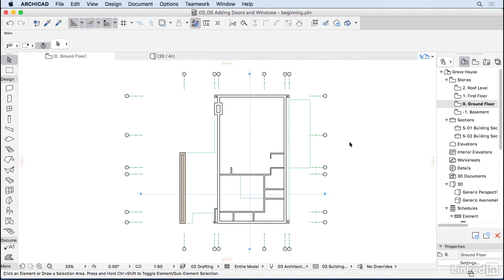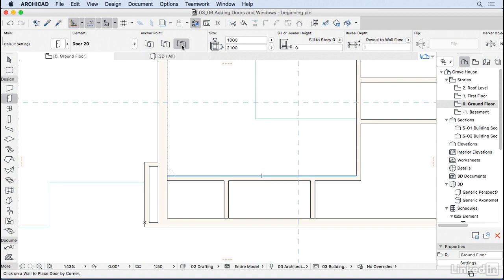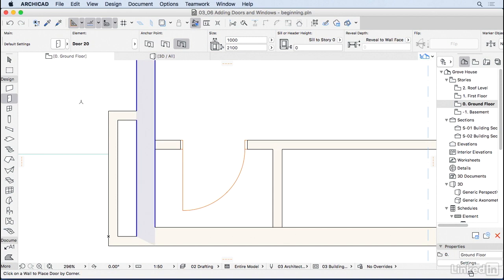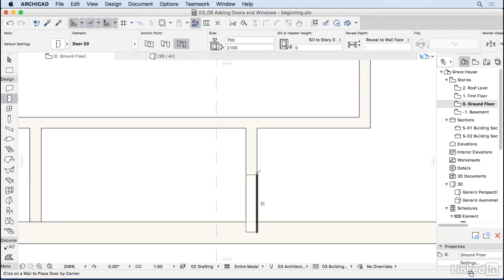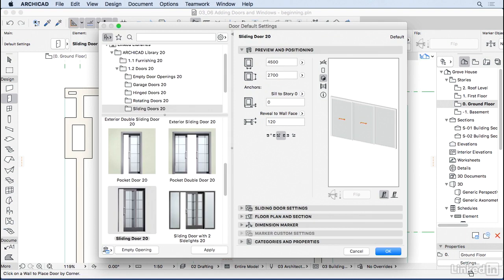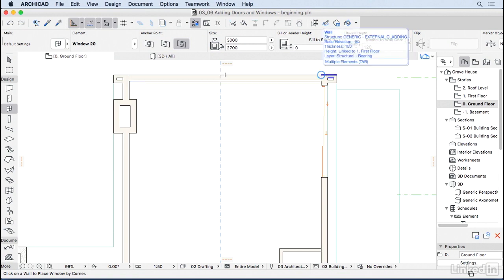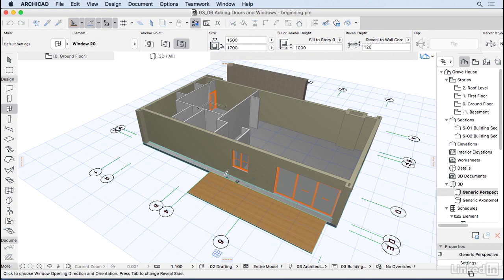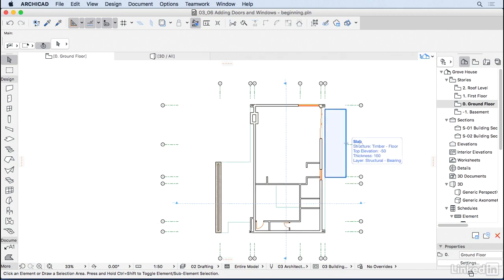018 Adding doors and windows ARCHICAD